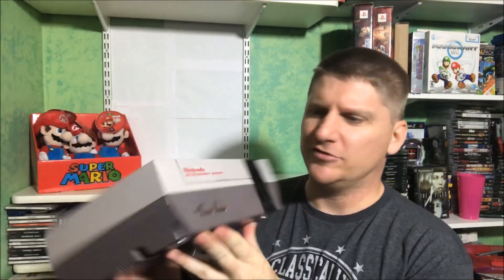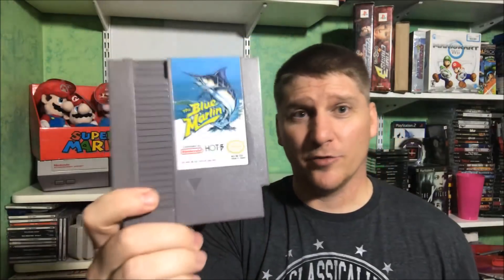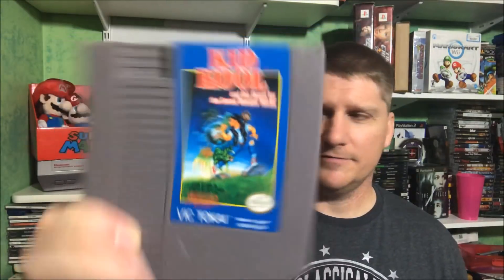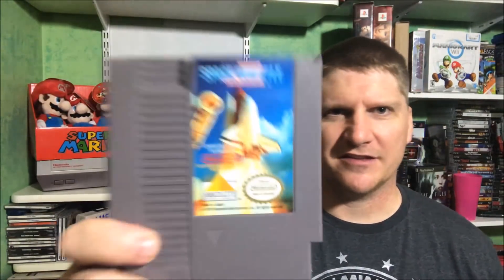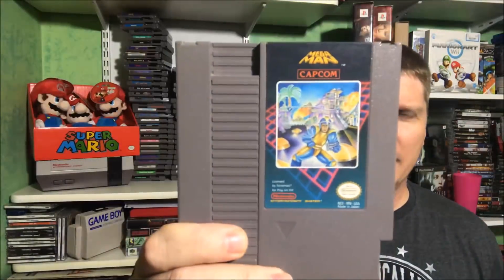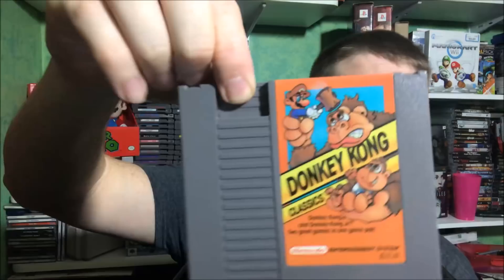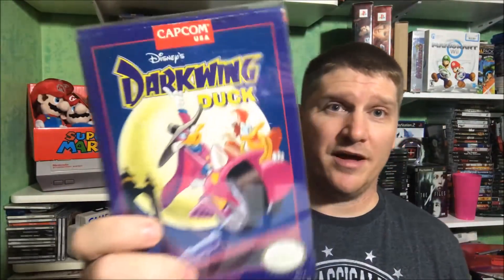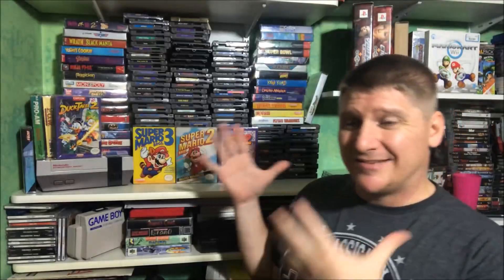Nintendo Collection 2018!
FINALLY! CMRetro is back with an updated NES collection video! Sit back, grab some popcorn and enjoy!

Please check out the links below for some YouTuber’s that I mentioned in this video and there will be a link to Pick Up video 22!